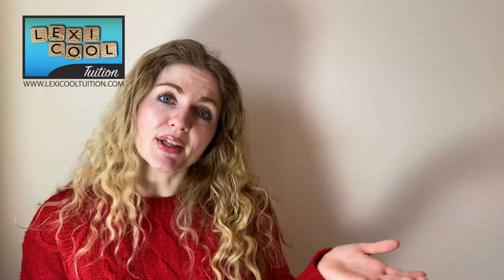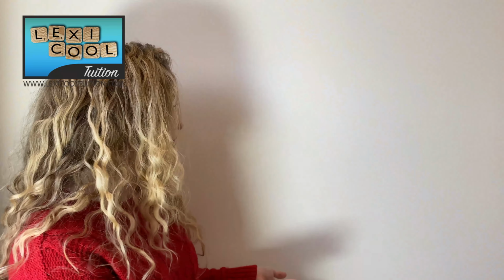Apostrophes: are you sure YOU'RE using them correctly?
As a qualified English teacher and former literacy co-ordinator, I talk through the functions of apostrophes.